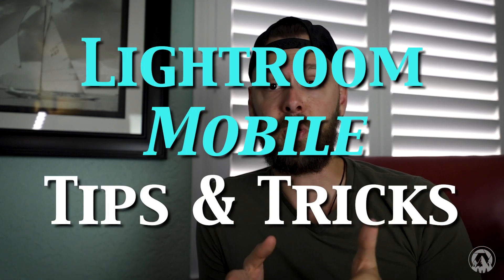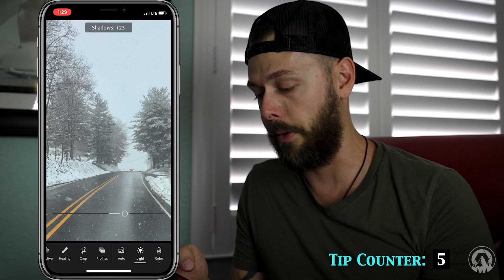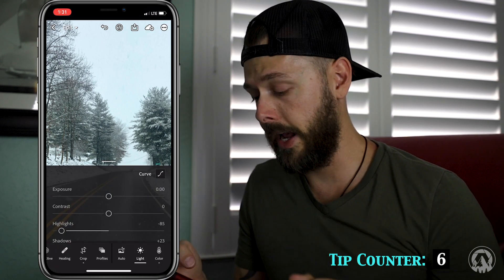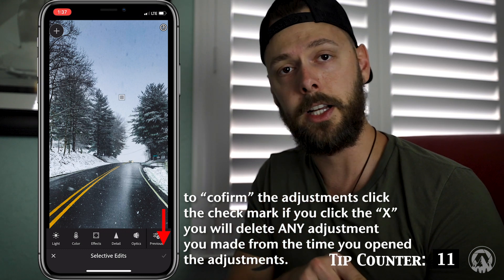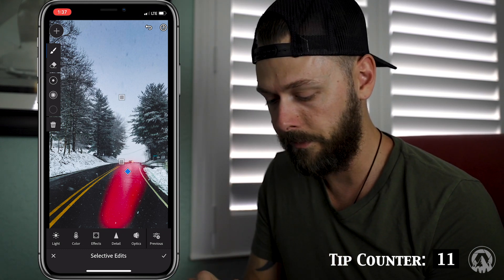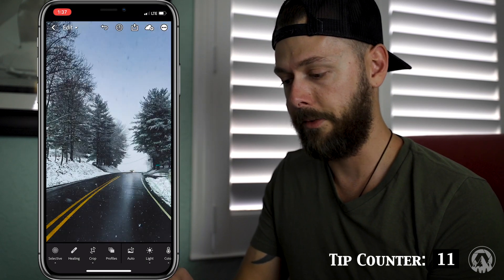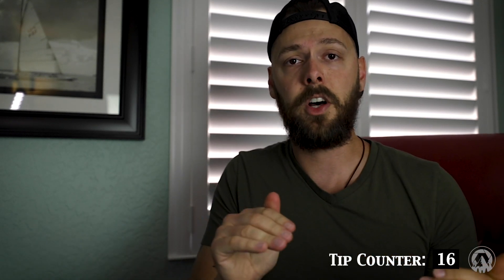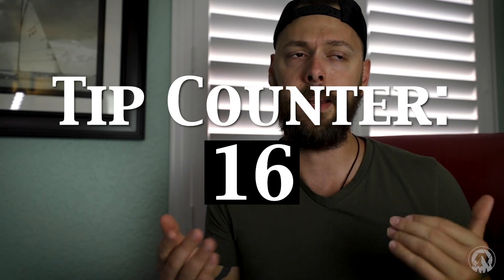Lightroom Mobile – Tips and Tricks that you MUST HAVE!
Don’t have a DSLR or Mirrorless? Want to take amazing photos on your phone and edit them? Lightroom Mobile is the key for you! Lightroom mobile is not only a powerful app but it is available in almost all it glory on your phone FOR FREE!

The full version of Lightroom mobile is around $4.99/mo. But if you don’t want to pay that you can get it for free with some tools, but no big deal.

Adobe Lightroom Mobile is an incredible app for editing your photos. Not to mention you will be able to capture RAW images through the app and have the editing power all in one!

This video is going to go over several tips on how to use lightroom mobile quick and easy. Including some features you might not know about. Some quick hacks to speed your edit up, some features that you might not know how to get to or use and more!

If you want to use Lightroom mobile and not sure where to start, this video will get you started!

Purchase My Prints